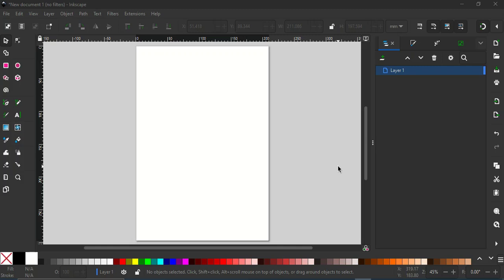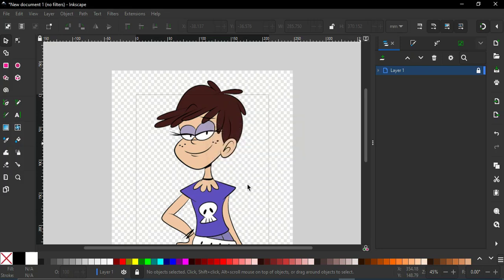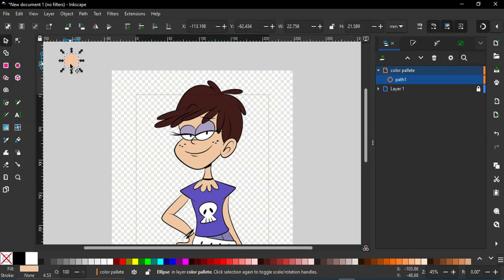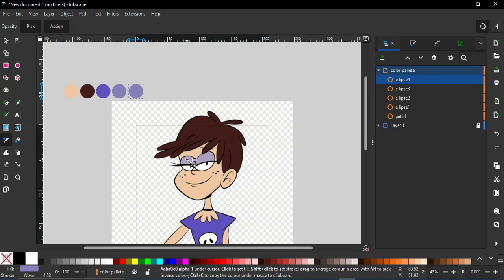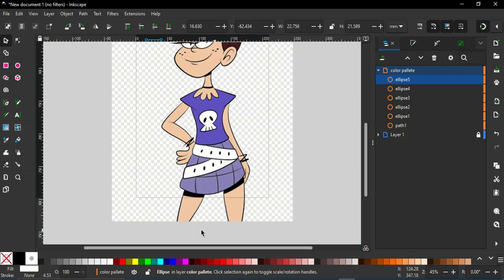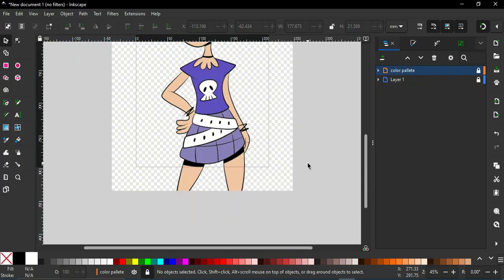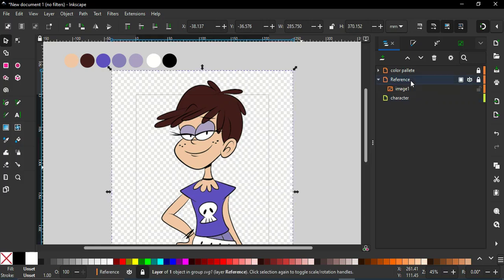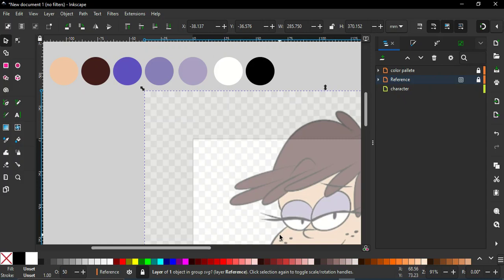Inkscape setting up Your reffence and color pallete For Character Design